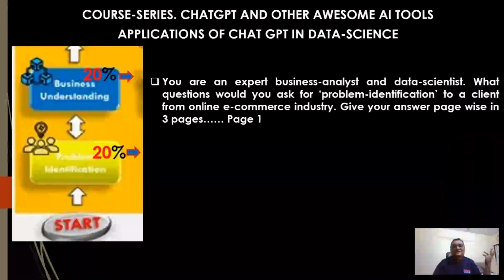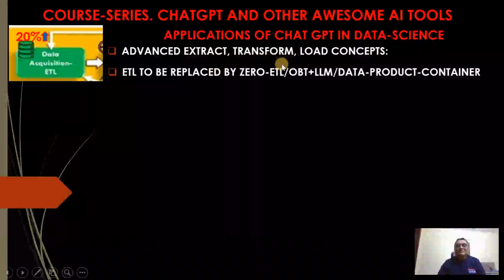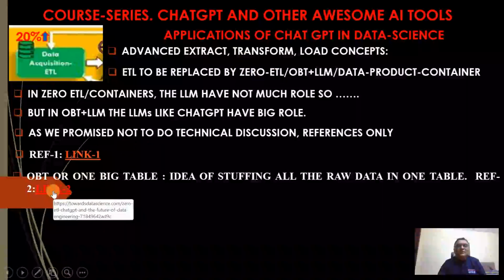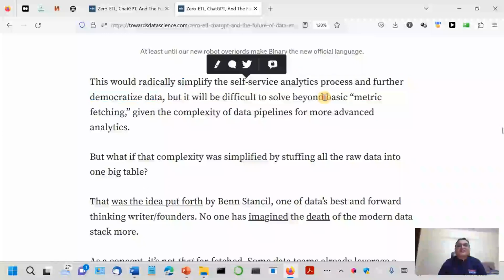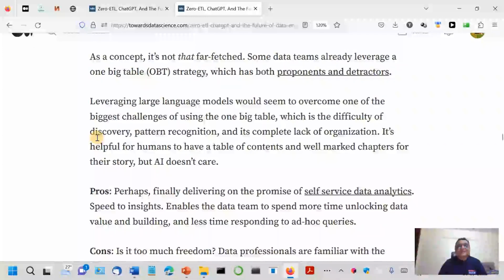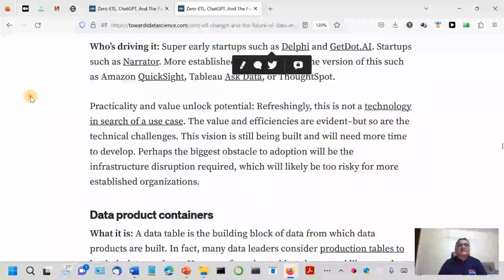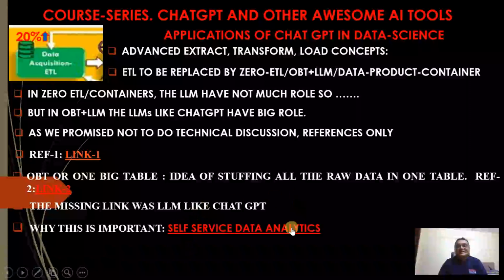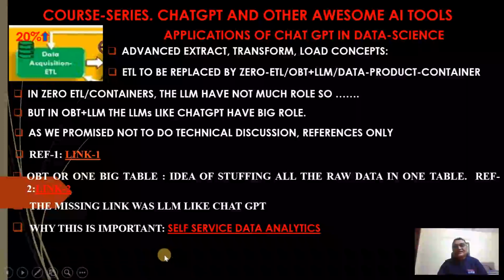Part 4A Advanced ETL technologies